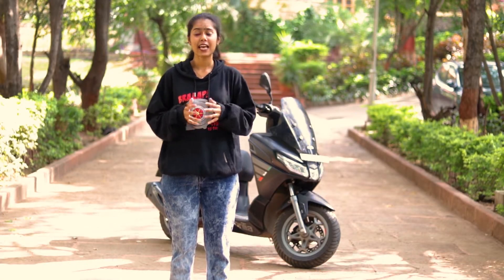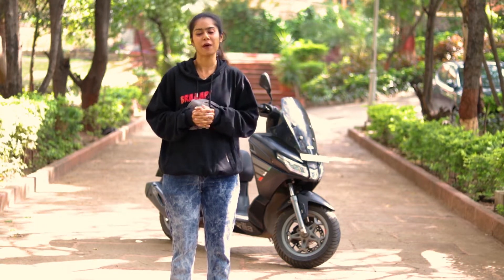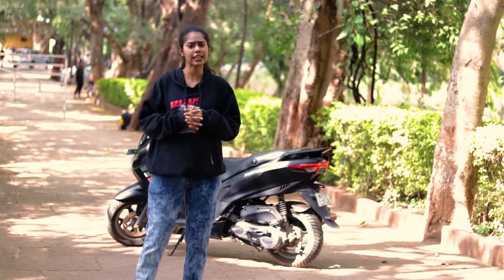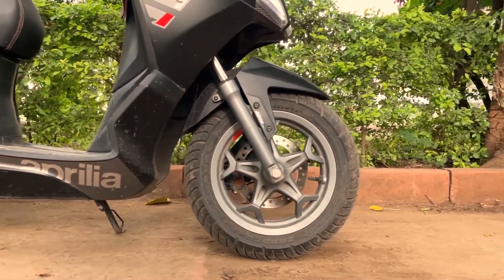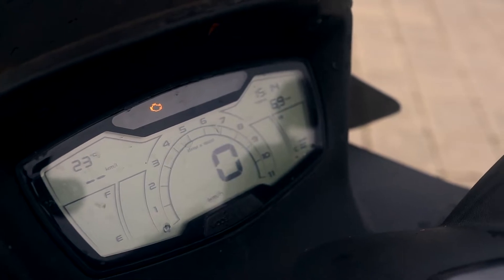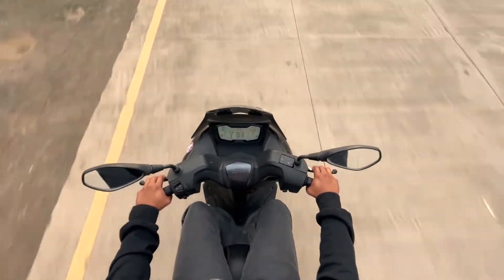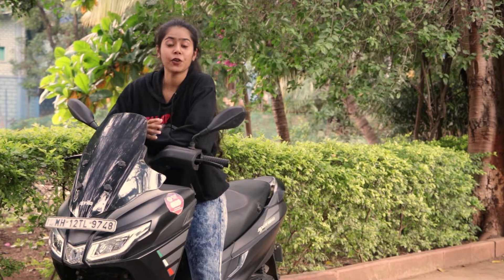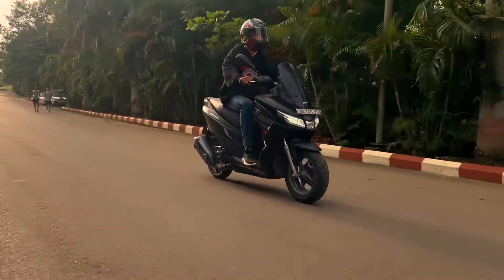Aprilia SXR 160- Review // Still and option to consider in 2022? //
Our first review on the channel is now live and we are excited to announce that there will be more coming on the way so stay tuned for some awesome Media Content